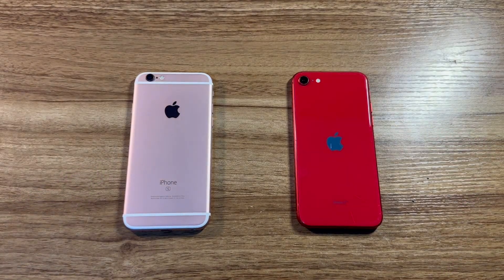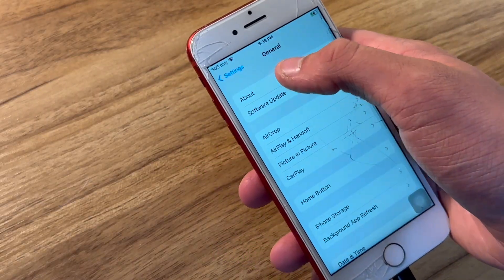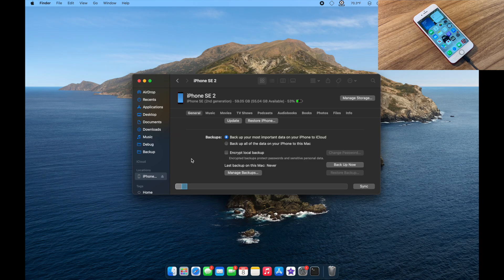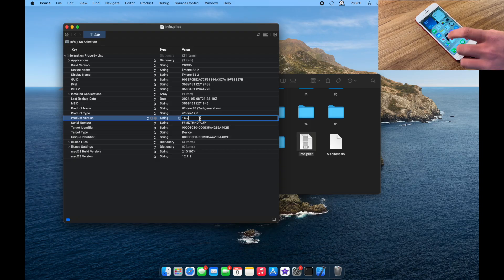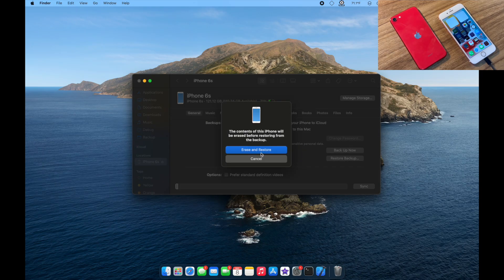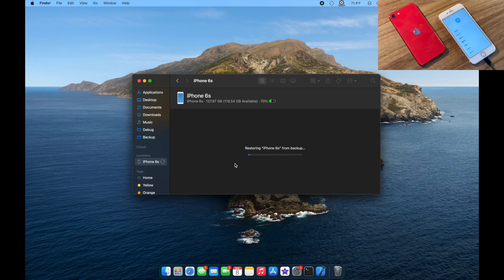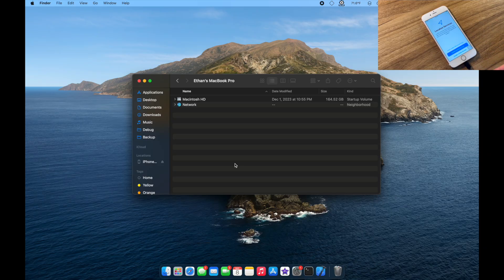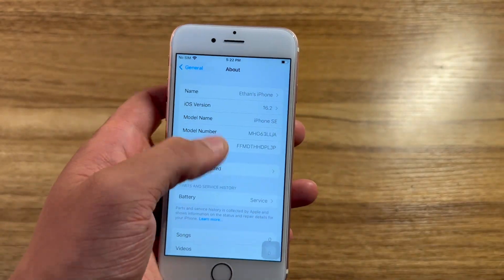How to Restore a Newer iOS Backup to an Older iOS Version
In this video, I'll explain and demonstrate how to restore a newer iOS backup to an older iOS version. This can be done on Windows or MacOS, and doesn't require any third-party software. I hope this helps! Be cautions when messing with the files in you backup, as it's easy to corrupt your backup.

MacOS Directory: ~/Library/Application Support/MobileSync/Backup
Windows directory: %appdata%/Apple/MobileSync/Backup

eBay store